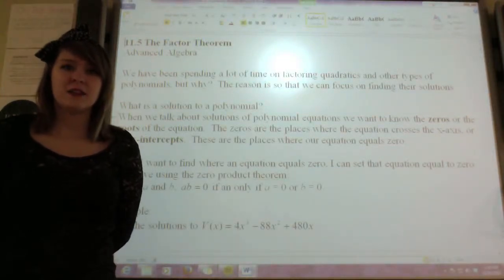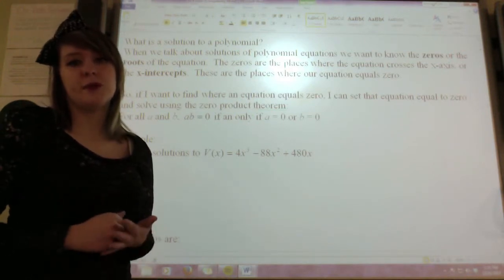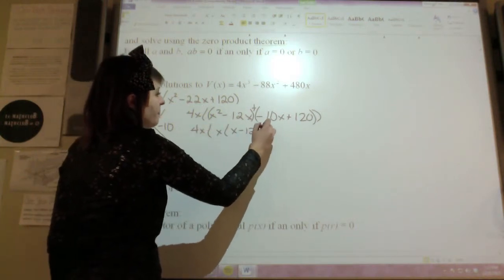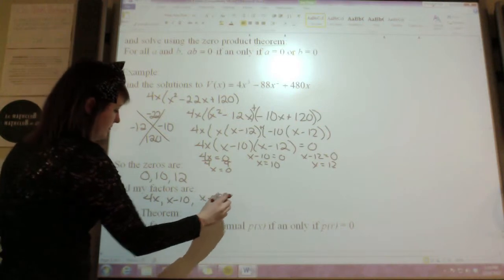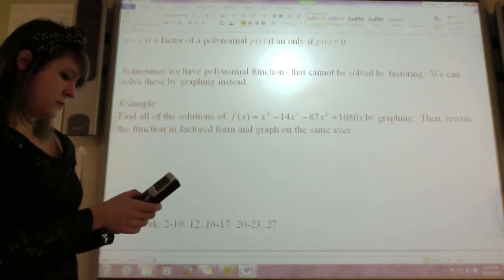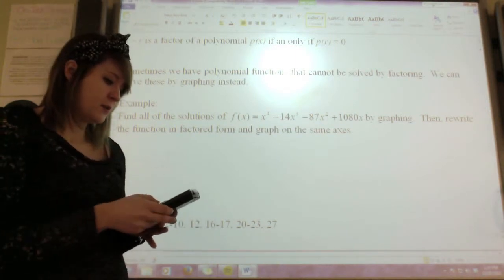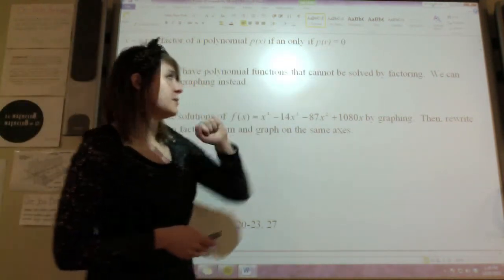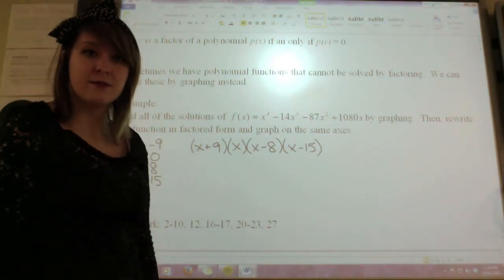AA Ch 11 Section 5